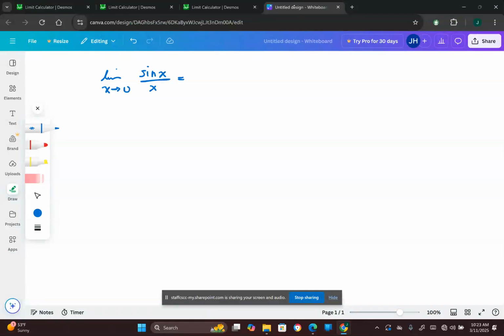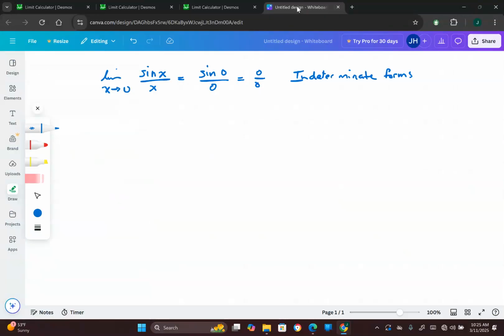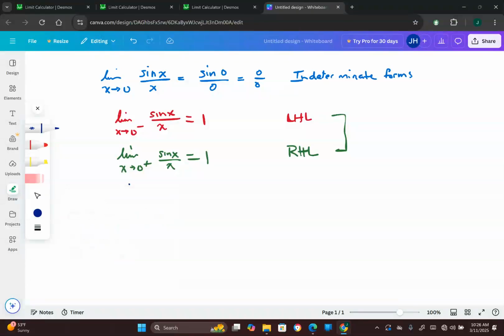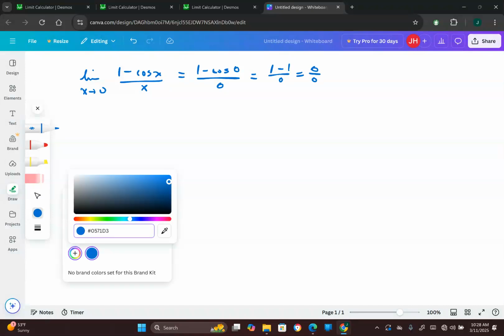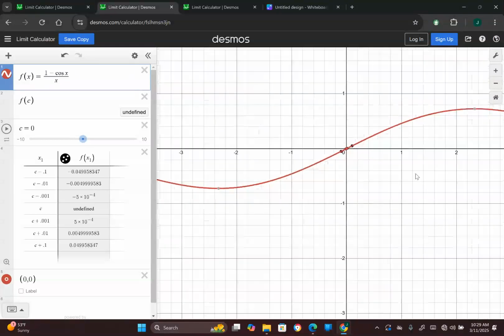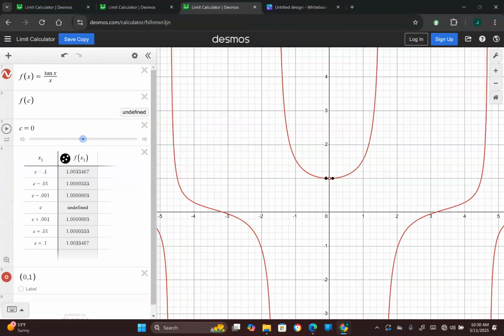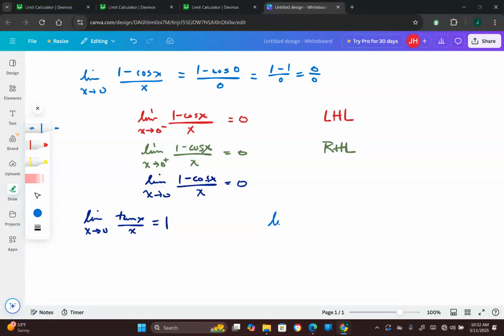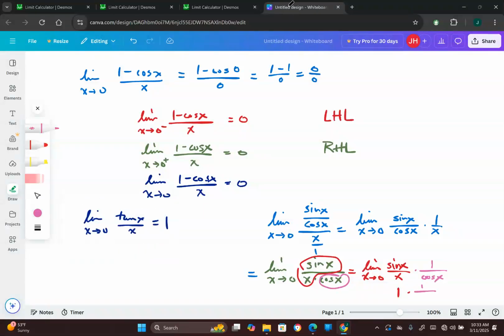Calculating limits that require trigonometry. Three basic formulas.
These limits involving trigonometry will be useful in determining limits in subsequent lessons for AP Calculus AB and BC.  This illustrates how we can determine the values of these three limits.